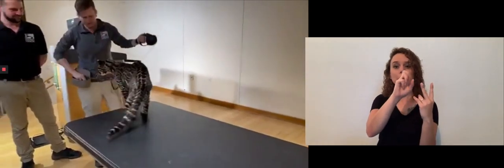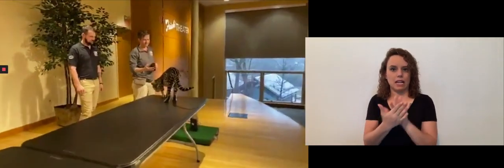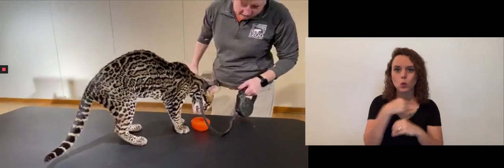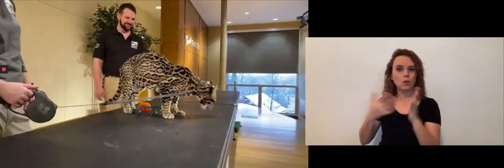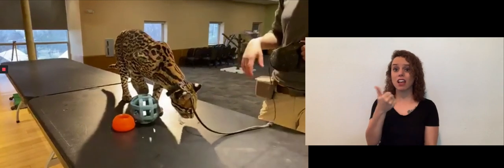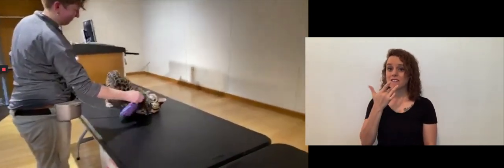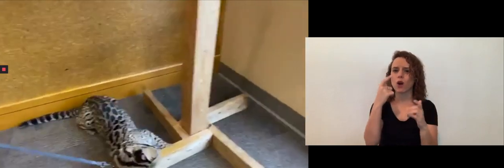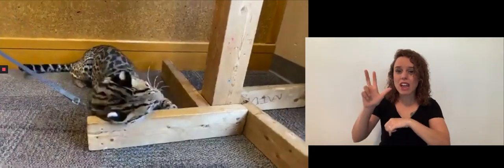Home Safari Sihil the Ocelot